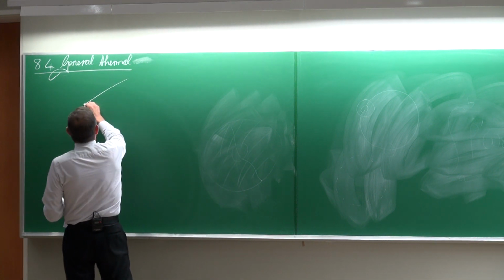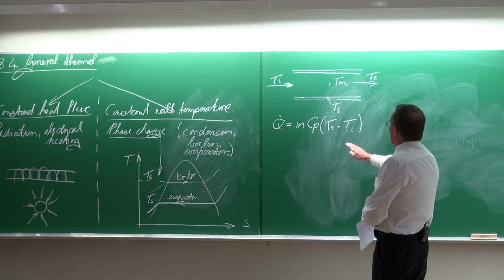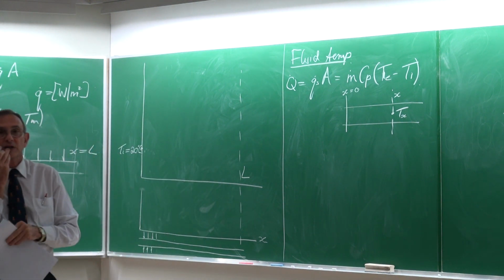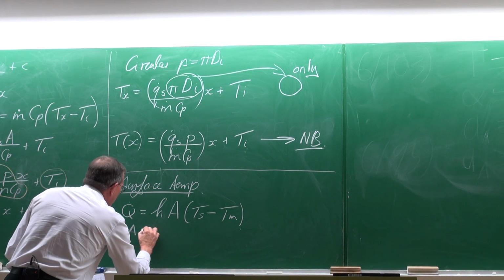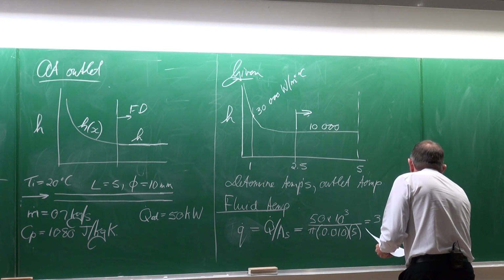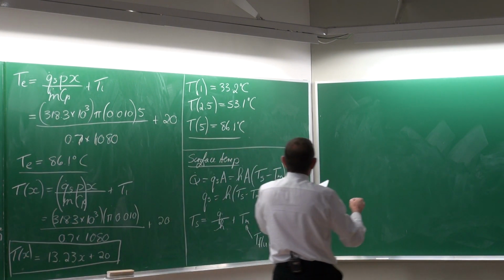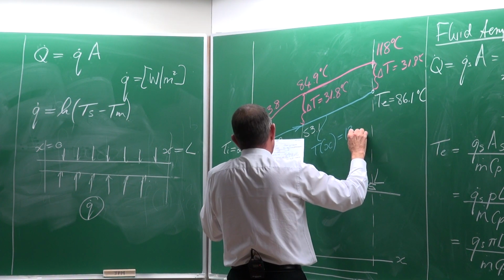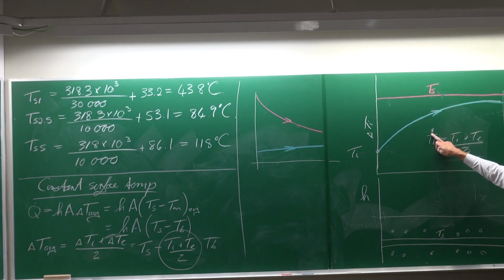Lecture 11 (2019): Heat Transfer by Prof Josua Meyer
This lecture is on internal forced convection and focused on the general analysis (constant heat flux and constant wall temperature) of internal forced convection. This lecture (23 April 2019) was based on the textbook of Cengel and Ghajar (5th edition) and was presented as part of a heat transfer class to the fourth-year students by Prof Josua Meyer, Head of the Department of Mechanical and Aeronautical Engineering of the University of Pretoria, South Africa.